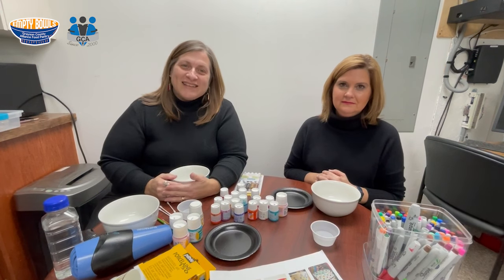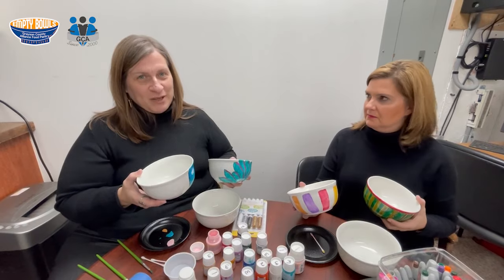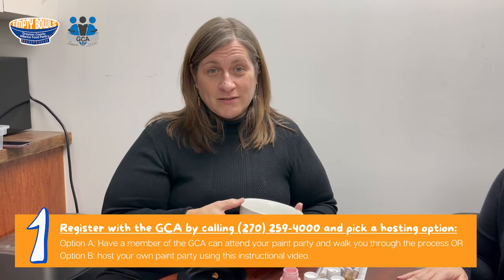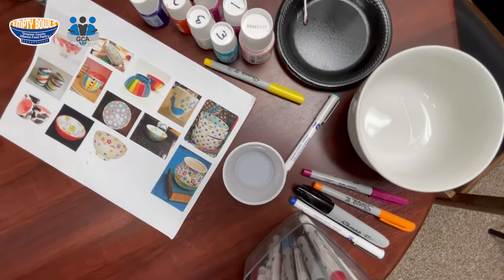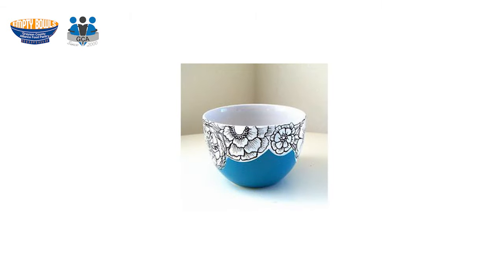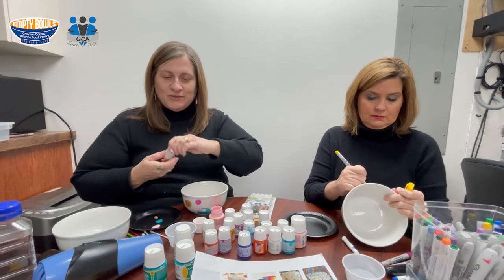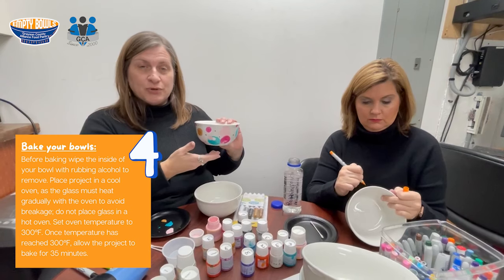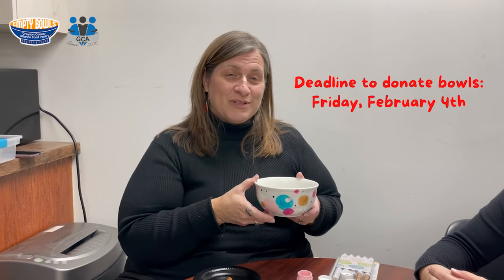5 Steps to Donate A Painted Bowl 1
Help the Food Pantry feed families! Use this video to help you paint a bowl or host a Empty Bowls Painting Party with friends.